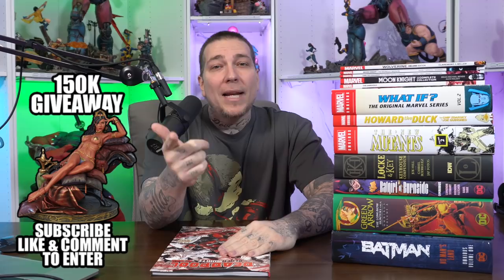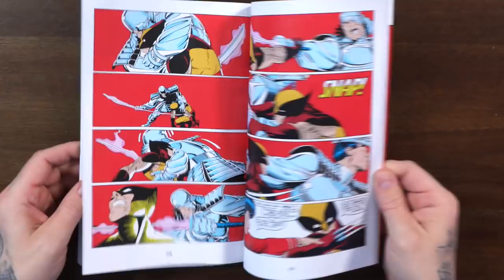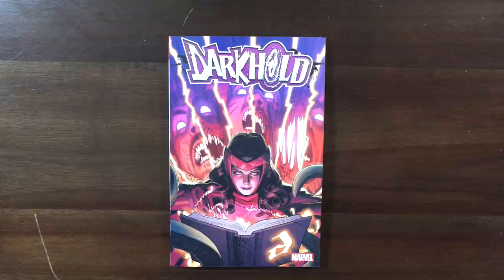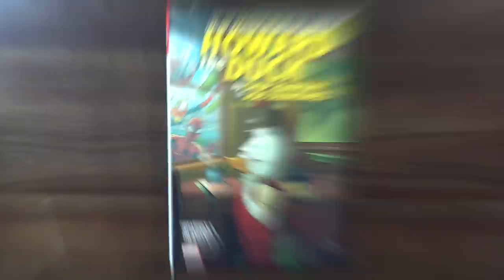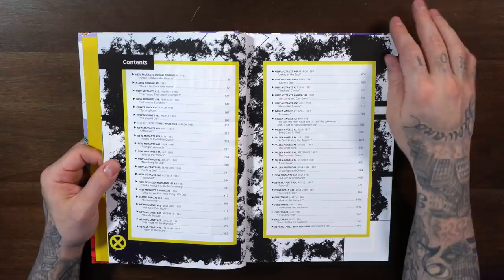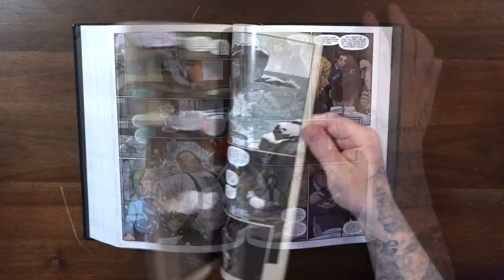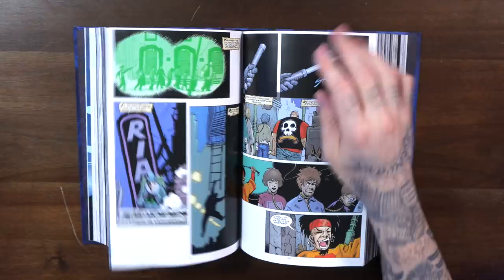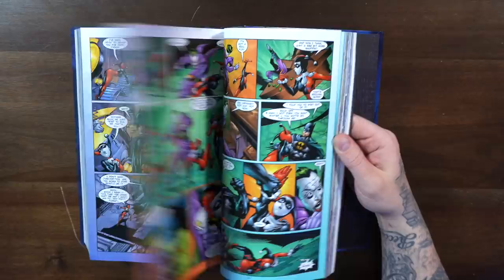Omnibus COMIC BOOK Haul! WHAT IF?... | New Mutants | Batman No Man's Land...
Gem Mint is back with another omnibus comic book haul. We have some Marvel early release, DC Omnibus, and more!

💎Dynamite Entertainment

2301 N Zaragoza Rd Suite 103 Box 2